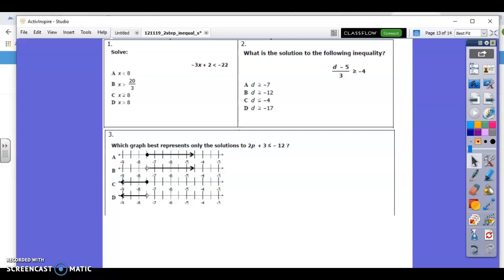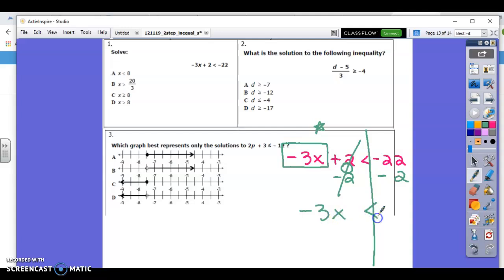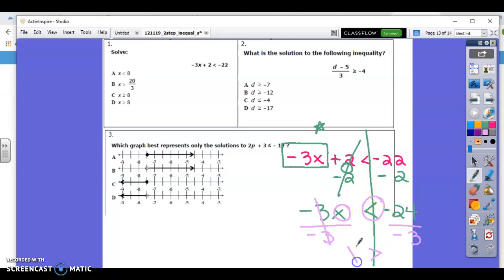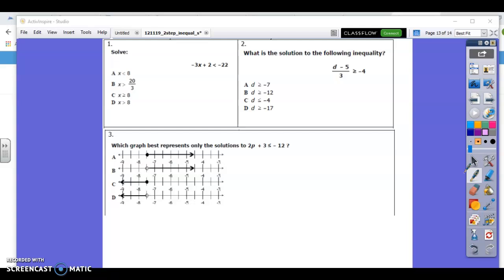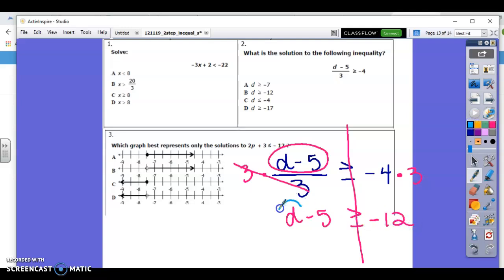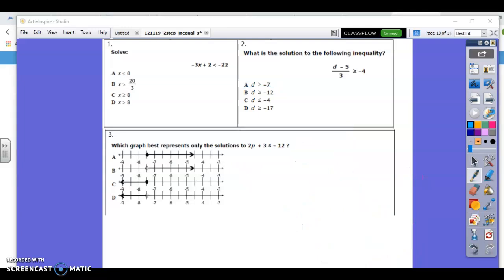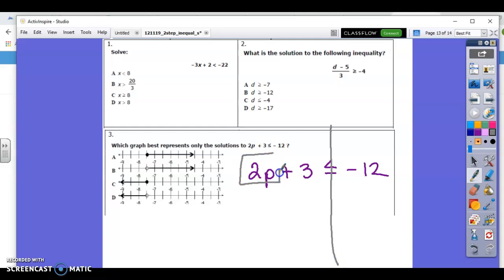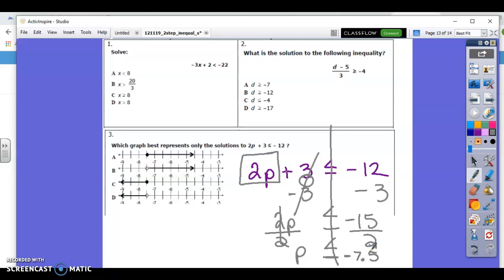Exit Ticket Review Two Step Inequalities